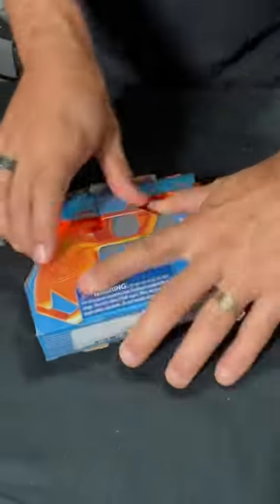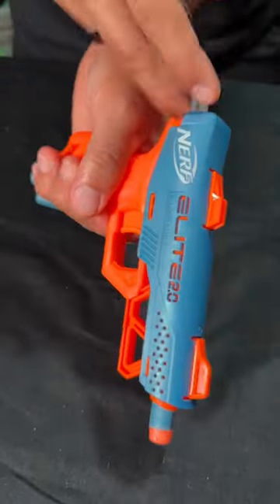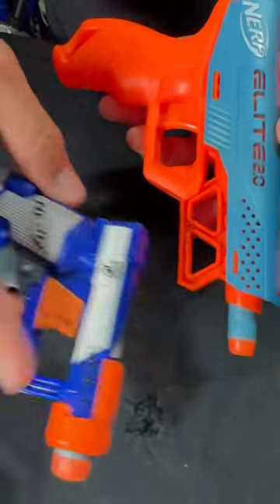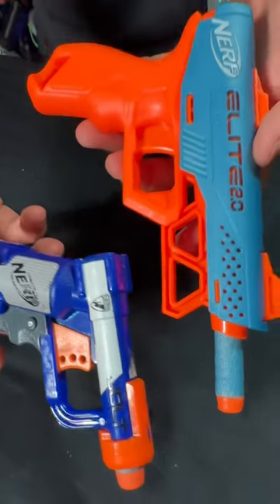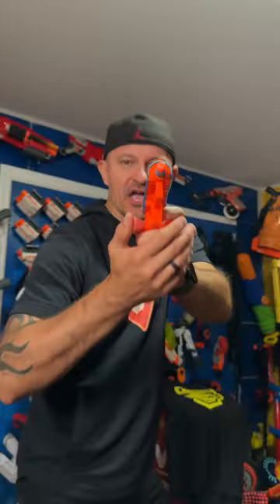Nerf Elite 2.0 SlyShot!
Exclusive Youtube Nerf shorts from MacDannyGun! Its the Nerf Elite 2.0 SlyShot!!

NERF HEAVY Tees here! Free hug if I catch you wearing it!